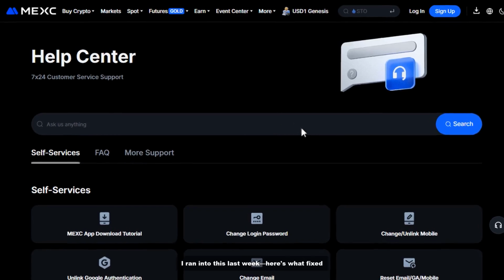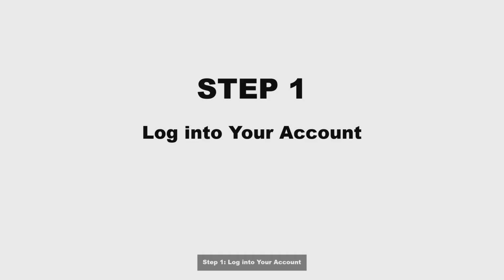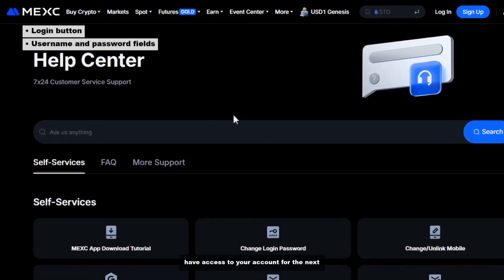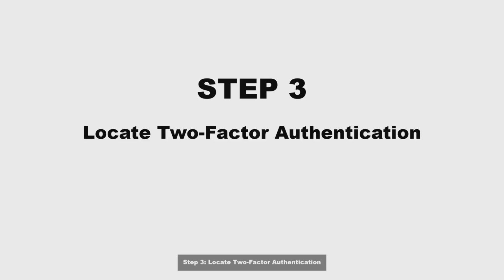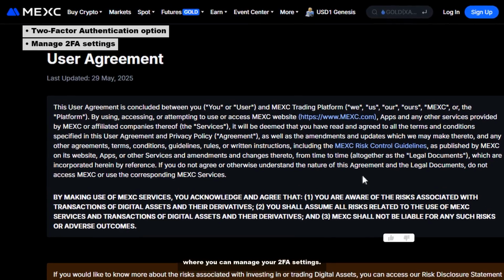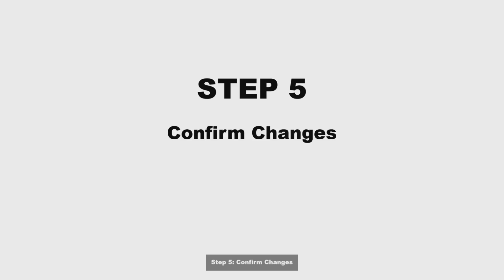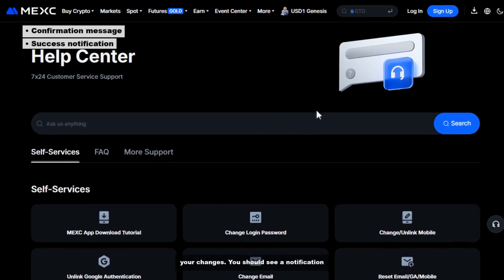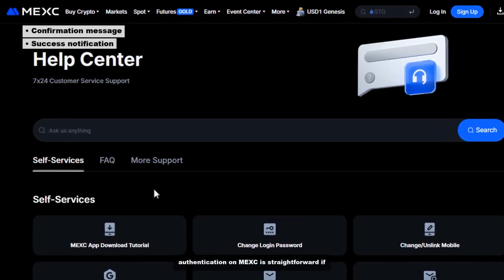How To Disable Two Factor Authentication On MEXC 2026 (EASY GUIDE)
In this video, we will show you how to disable two factor authentication on MEXC 2026 with this easy guide. If you're looking for a straightforward way to manage your account security settings, you've come to the right place.